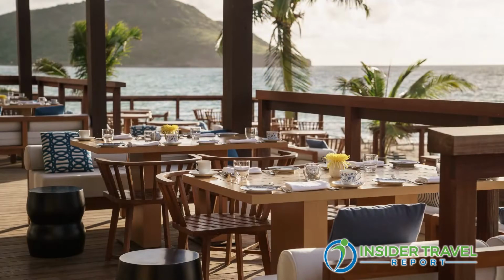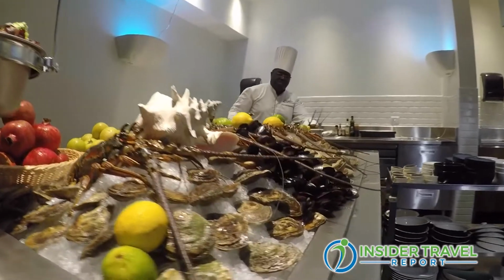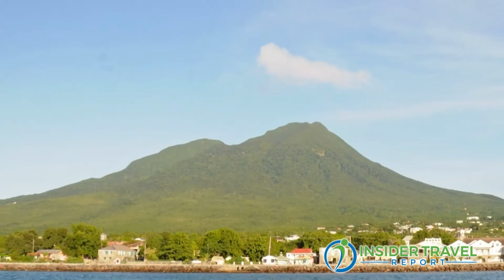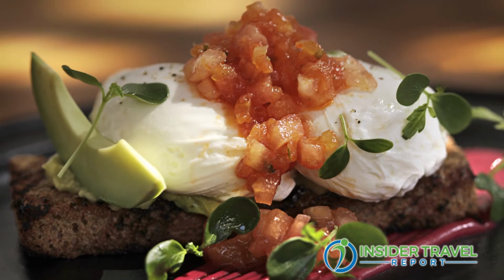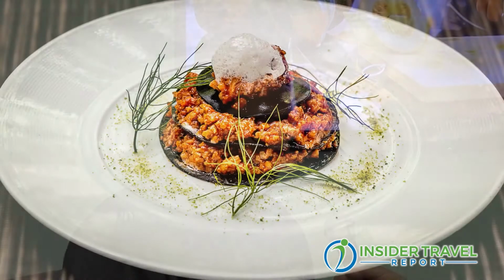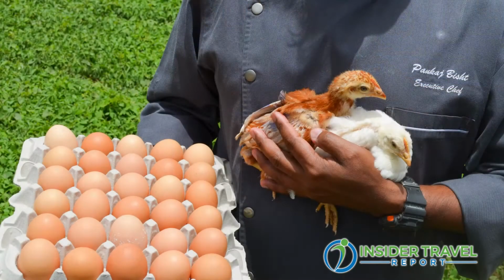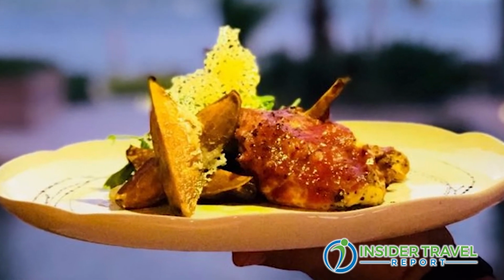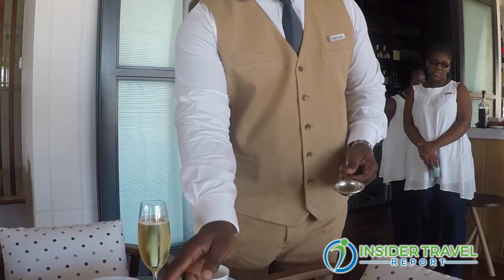Insider Video: Executive Chef at Park Hyatt St. Kitts Makes One-of-a-Kind Local Dishes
Alan Fine speaks with Park Hyatt St. Kitts' Executive Chef Pankaj Bisht about his signature farm-to-table dishes which one can only experience at the Park Hyatt St. Kitts, including Nevisian Mansa Bird Eye Chili Pepper Egg, which requires local ingredients, specifically a pepper found only on the island of Nevis. Fortunately importation takes seven minutes by boat.